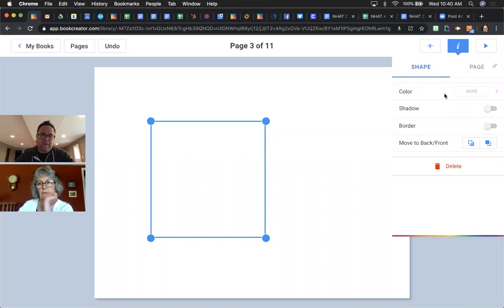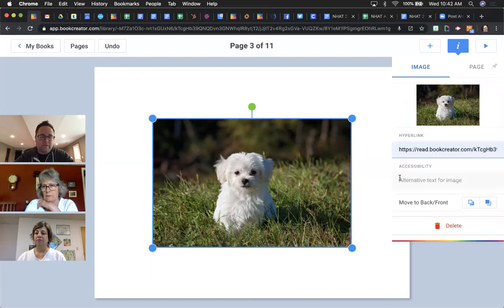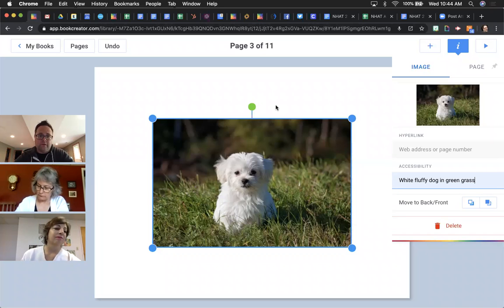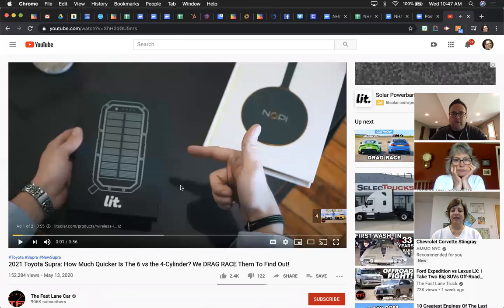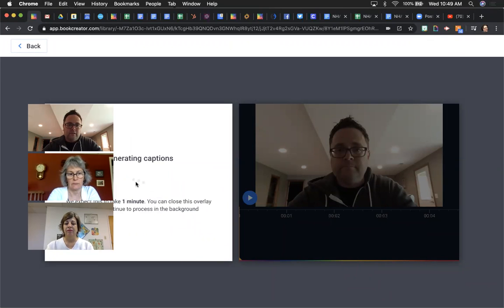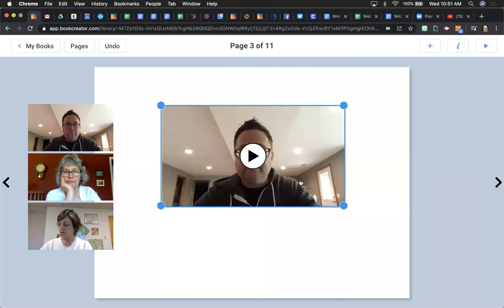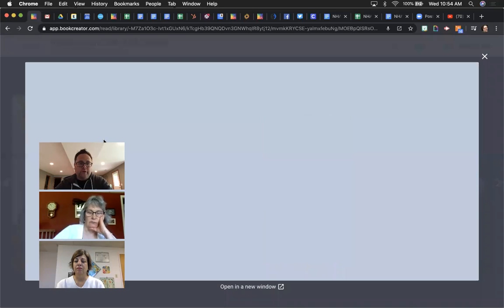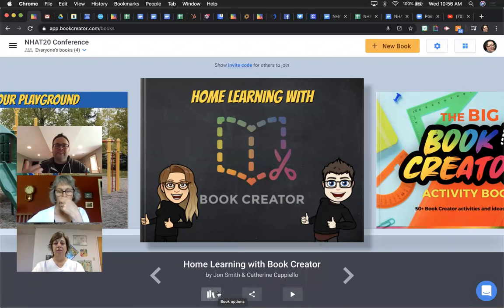NHAT20 Virtual AT Expo - Book Creator (Vendor Presentation)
Facilitator: Jon Smith, Book Creator

With funding support provided by the New Hampshire Department of Education, Inclusive Technology Solutions is proud to announce this exciting day long virtual event. This event brings together New Hampshire based practitioners and organizations; national AT presenters and vendors. The day was comprised of 25 minute Assistive Technology presentations; 25 minute Edcamp-style conversations; and, 25 minute vendor presentations.

To view the schedule and session resources,